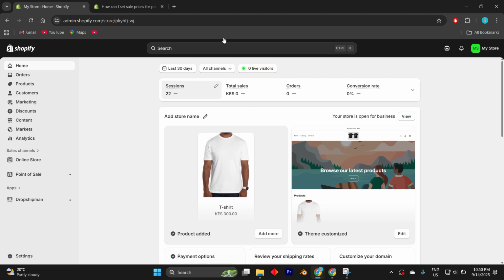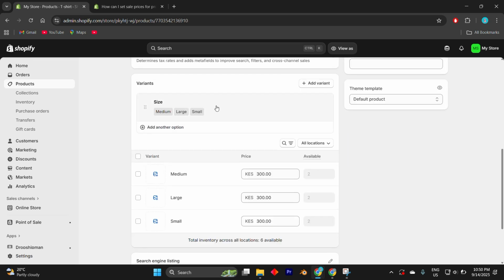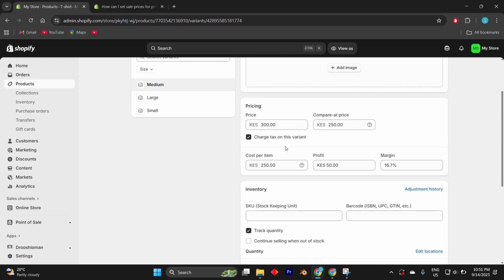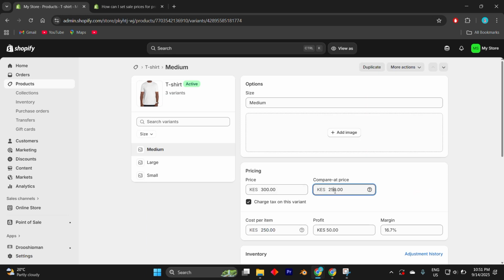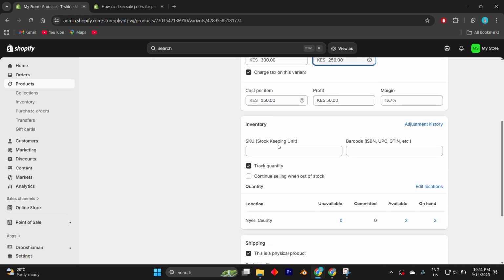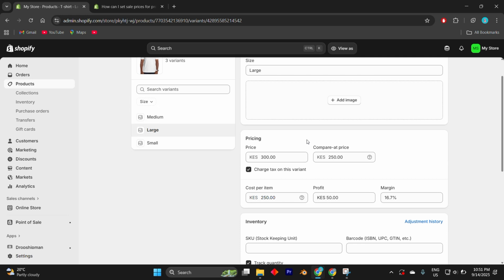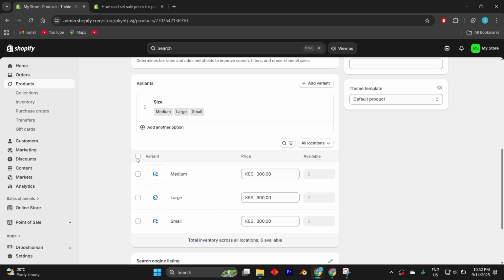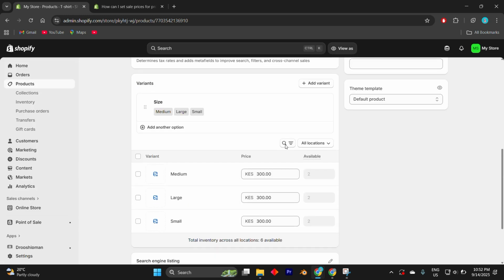How to Set Sale Prices for Shopify Products with Variants – Step-by-Step Guide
Want to run a sale on Shopify but have products with multiple variants? This guide shows you step by step how to set sale prices for each variant, ensuring your discounts display correctly and attract more customers.